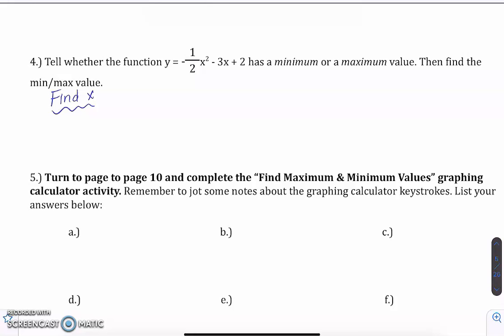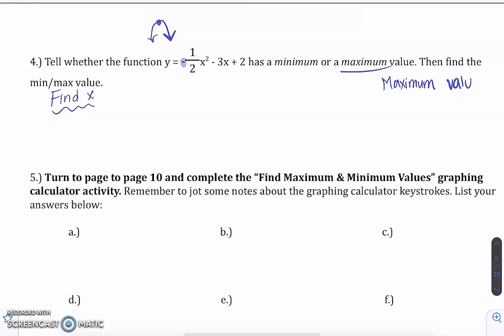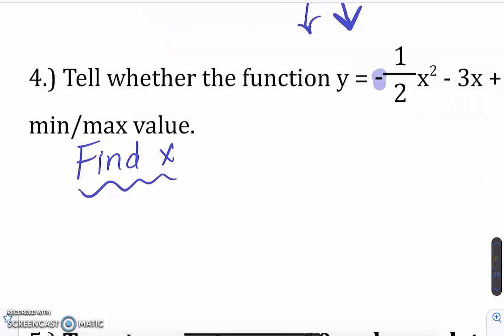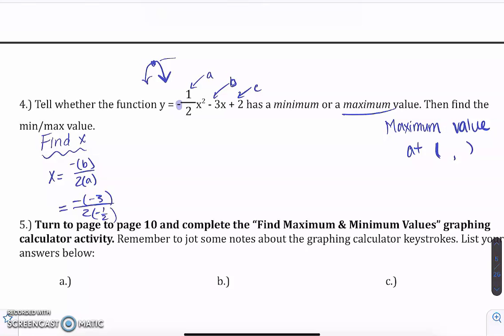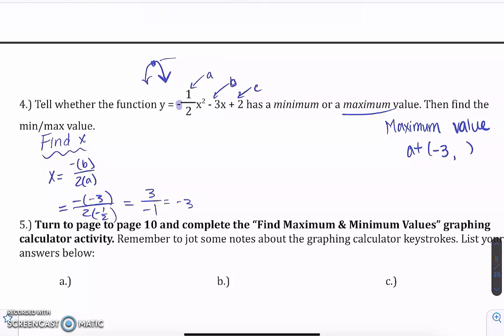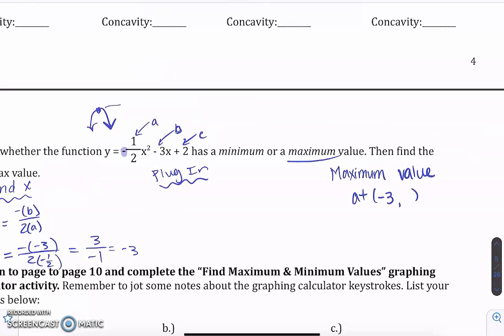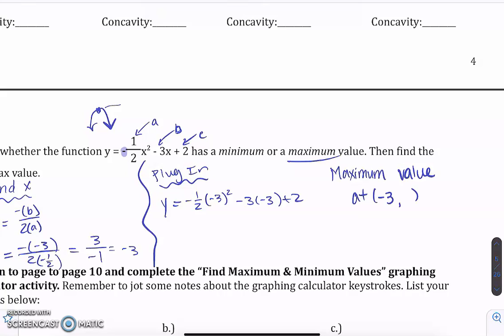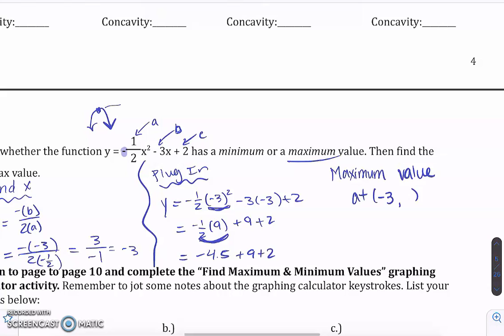Finding a Maximum or Minimum Value